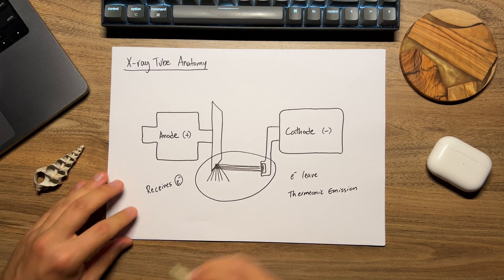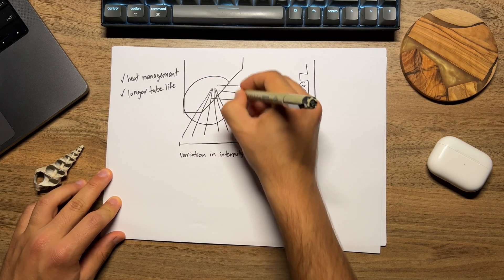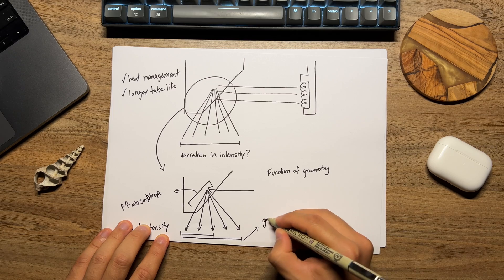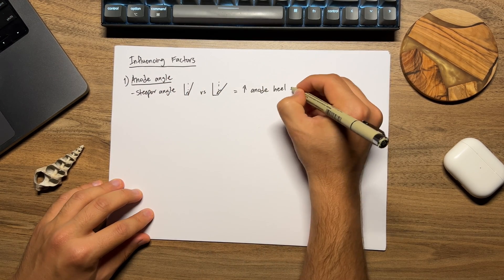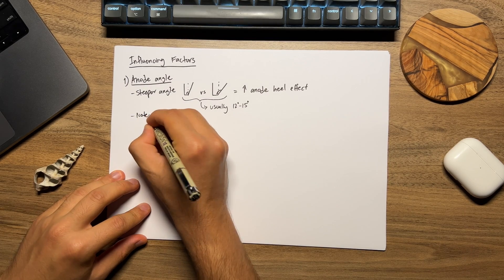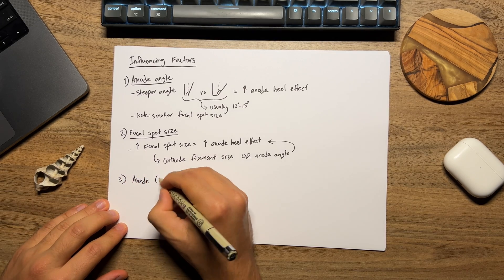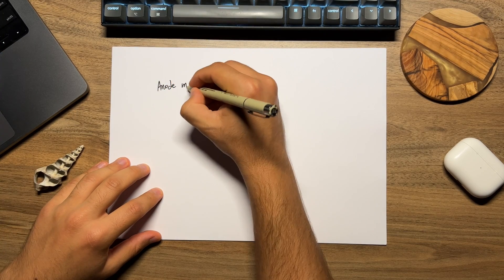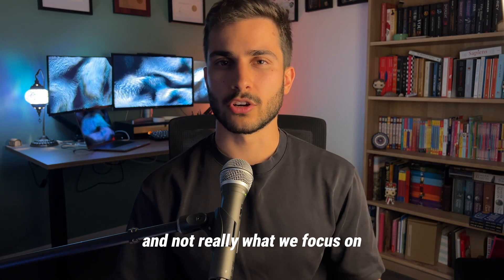The Anode Heel Effect: Explained!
In this video, I talk about the Anode Heel Effect, it’s influencing factors, what it means for us (implications), and how we can actually use it for our advantage. Enjoy!

⌚️ Timestamps:
0:00 - Intro
0:57 - X-Ray Tube Anatomy
1:24 - Anode Heel Effect
2:51 - Influencing Factors
6:38 - Implications
8:14 - Using It To Our Advantage
9:37 - Outro